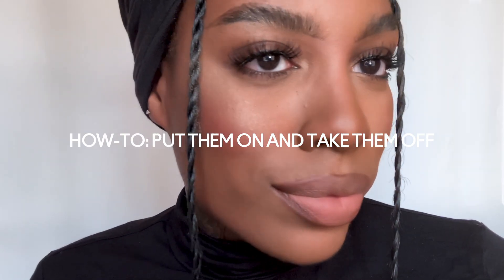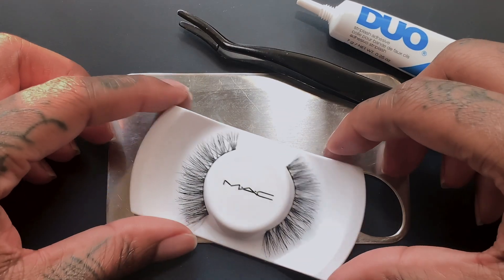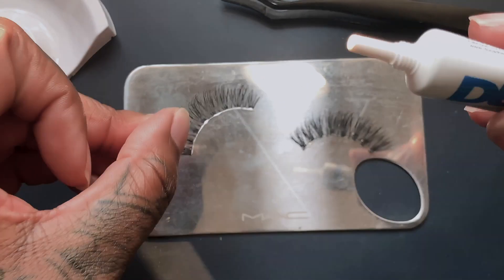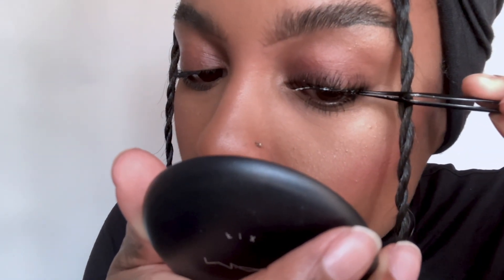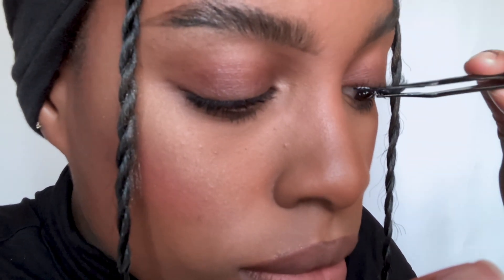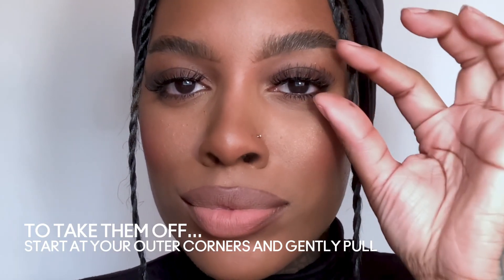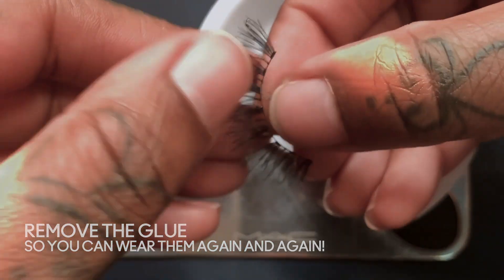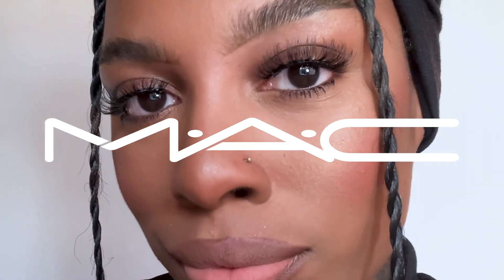HOW TO: Apply and Remove False Lashes | MAC Cosmetics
Learn how to easily apply and remove false lashes.

In a very short but helpful tutorial, MAC Regional Education Trainer Raven (@ravensimone.__) shares the steps to ensure the best lash application and removal. After removing, find out how you can keep your false lashes wearable over and over again.

Products used:
Duo Adhesive
Lash Applicator
80 Romantic Lash

Discover MACCosmetics on social.